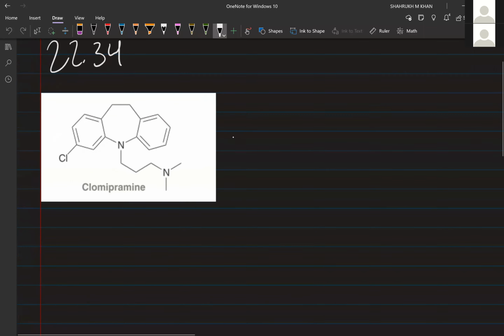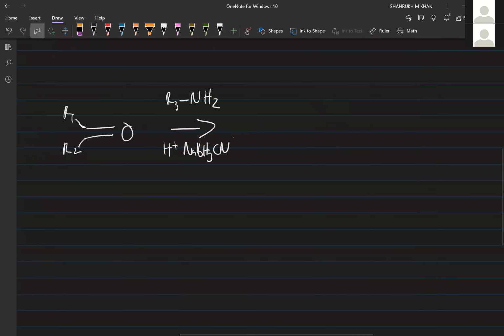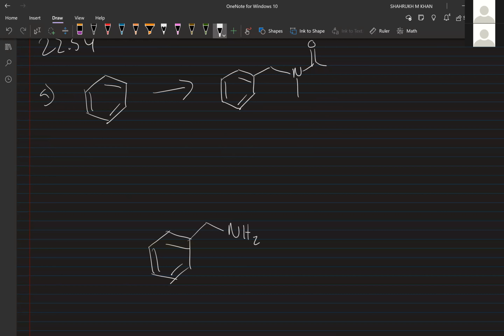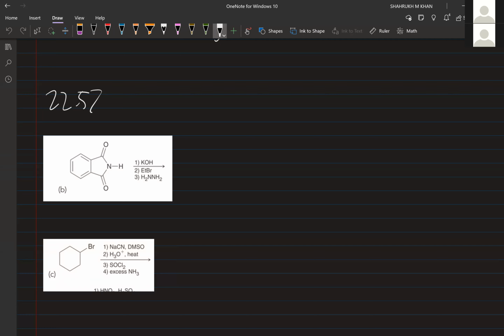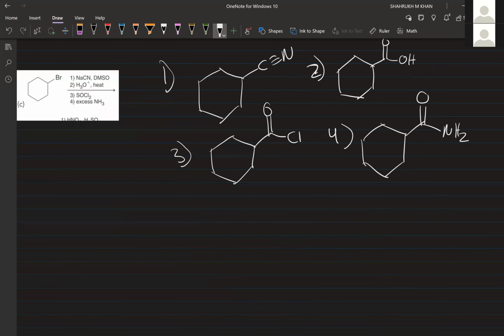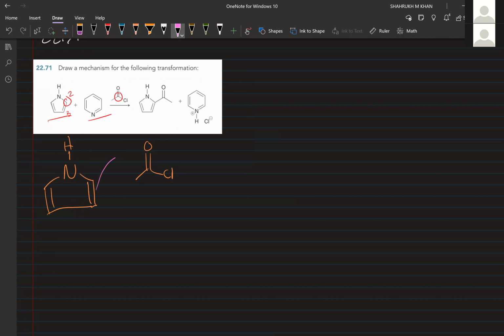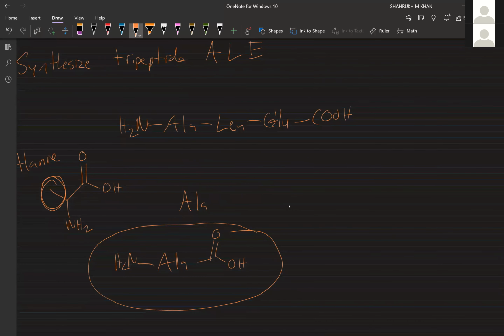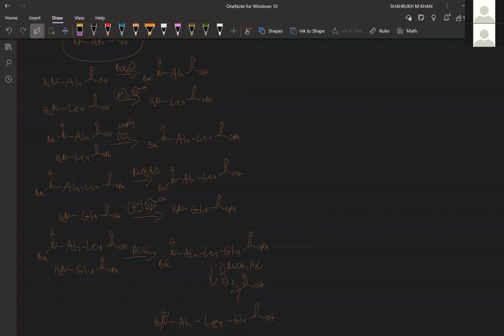Ch 22 & Peptides